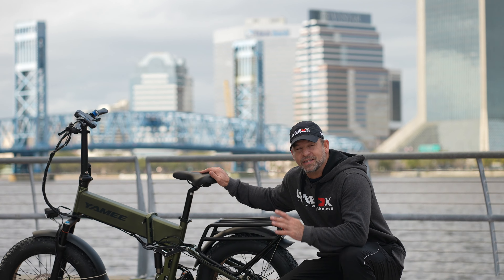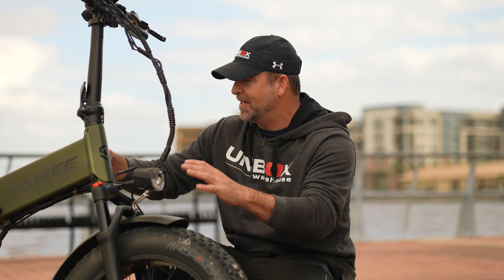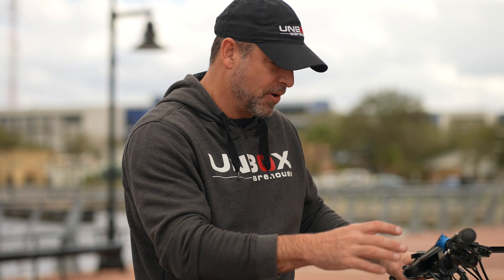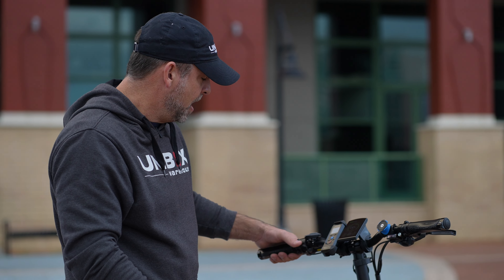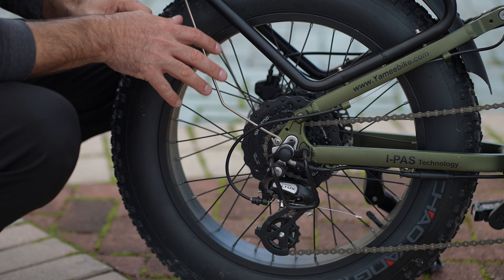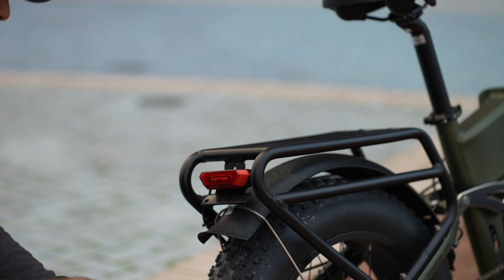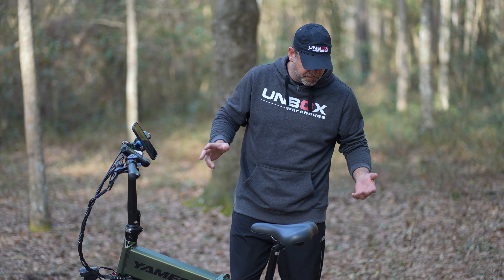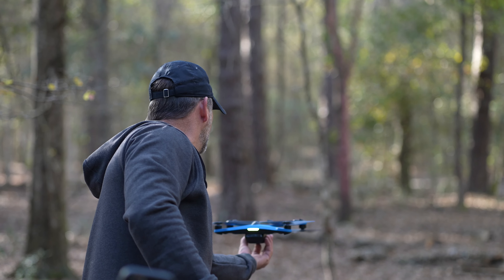The 2017 Yamee Fat Bear 750S: The Most Advanced Folding Electric Bike on the Market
The Yamee Fat Bear 750S is an electric fat tire folding bike with all the bells and whistles for a great price.  This bike is so much fun to ride and definately a head turner.

Translated titles:
Llanta Fat, Plegable, Bicicleta Eléctrica. Oso Gordo Yamee 750S.

Fat Tire, Folding, Elektrofahrrad. Yamee Fat Bear 750S.

Fat Tire, pliant, vélo électrique. Yamee Fat Bear 750S.

Pneu Gordo, Dobrável, Bicicleta Elétrica. Yamee Fat Bear 750S.

मोटी टायर, तह, इलेक्ट्रिक बाइक। यामी फ

الاطارات الدهنية ، قابلة للطي ، دراجة كهربائية. يامي فا

Fat Tyre, Folding, Electric Bike. Yamee Fat Bear 750S.

Ban Gemuk, Lipat, Sepeda Listrik. Yamee Fat Bear 750S.